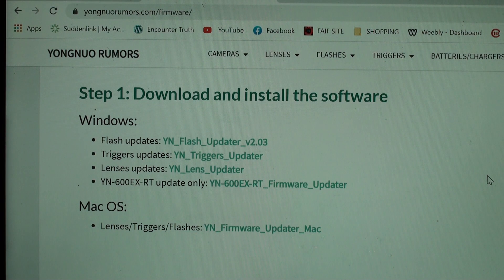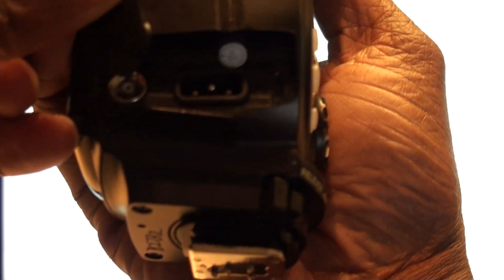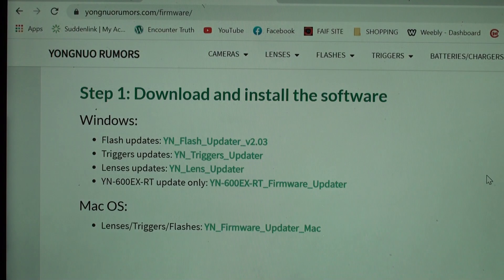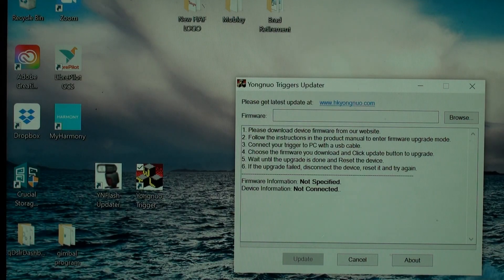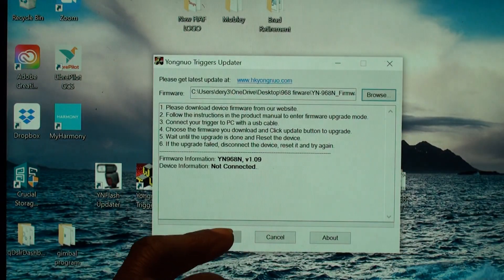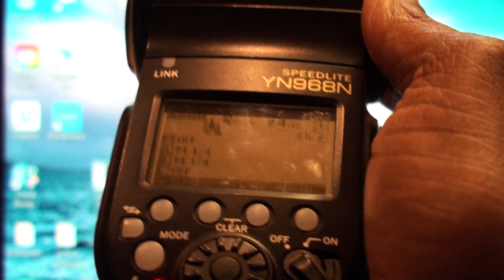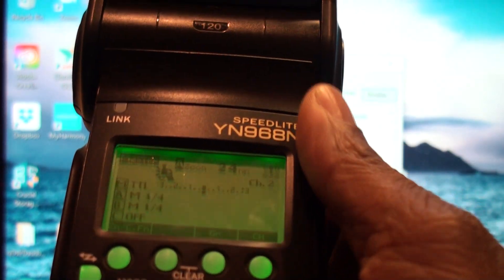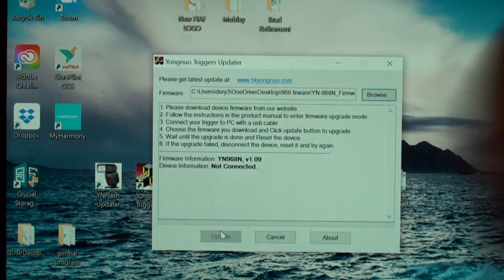How to update Yonguno YN968N Speedlight firmware.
NOTE: If you brick your Speedlight I am NOT responsible.

Finally figured out how to update this firmware after many hours of trying. And now it works perfectly!

LINK to firmware updates.